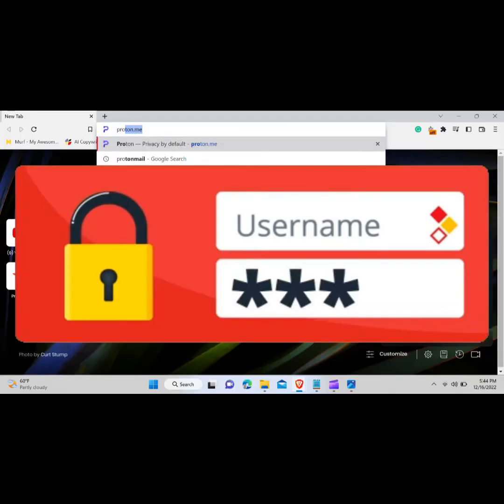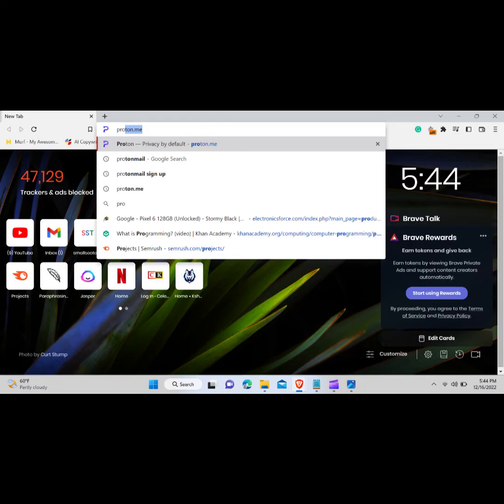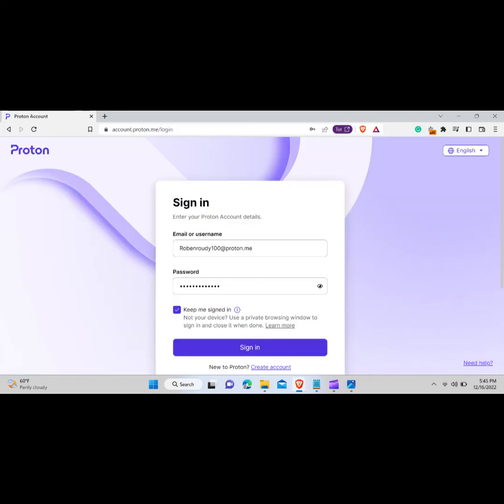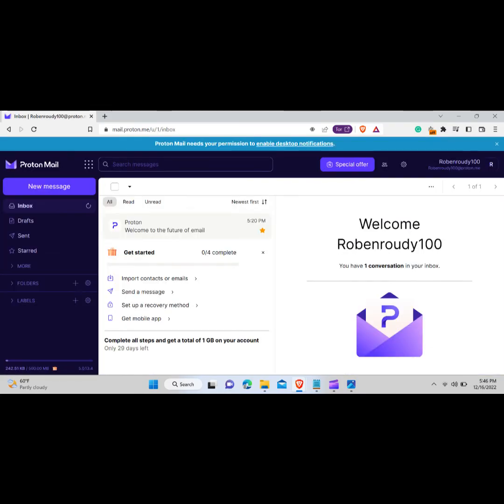How to Login to ProtonMail Account l Sign In protonmail.com (2023)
In this video I am going to guide you How to Login to ProtonMail Account.

0:00 - Intro
0:16 - How to Login to ProtonMail Account
0:57 - Outro

Hey EveryOne!